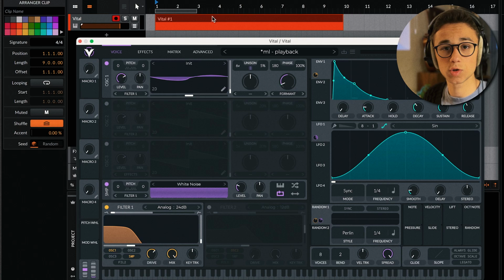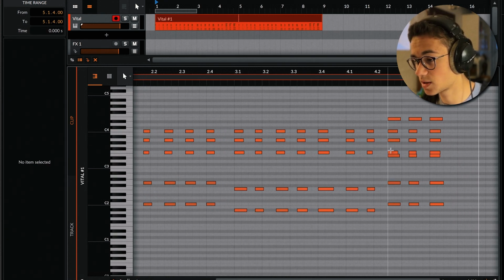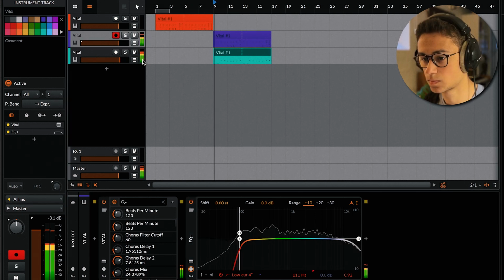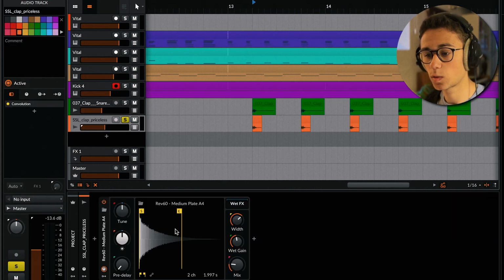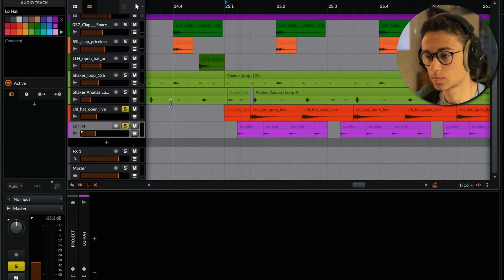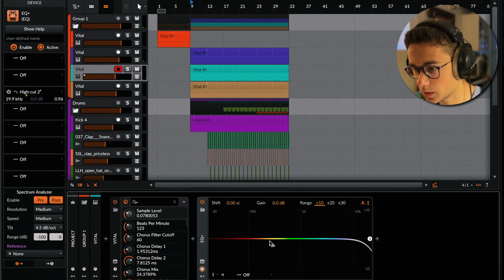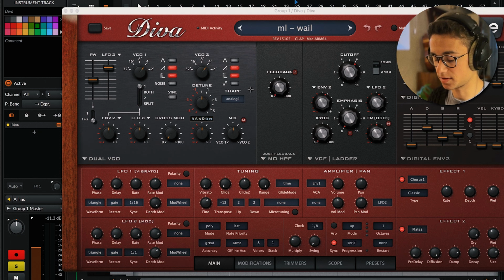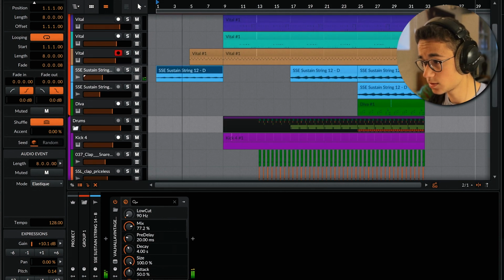making the sickest euphoric house from scratch